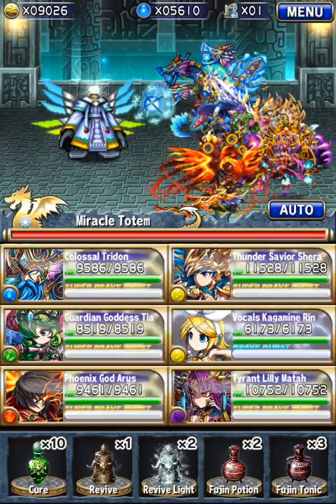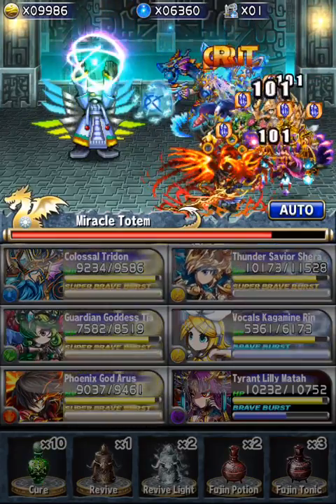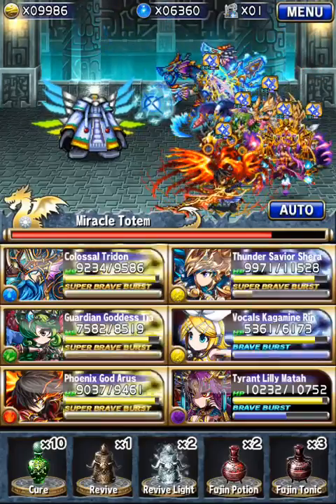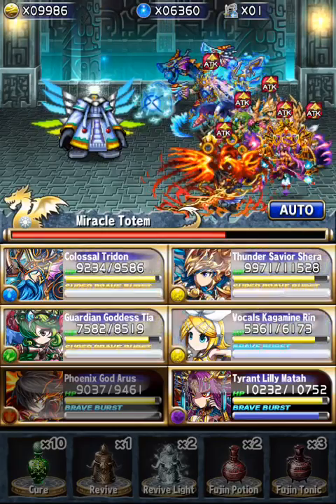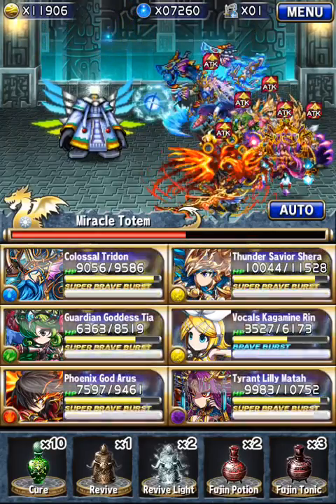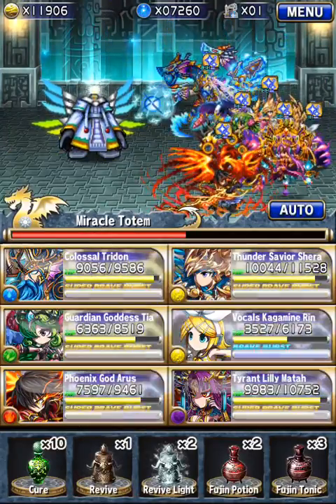[Brave Frontier] Trial X1 Complete!!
Brave Frontier replay